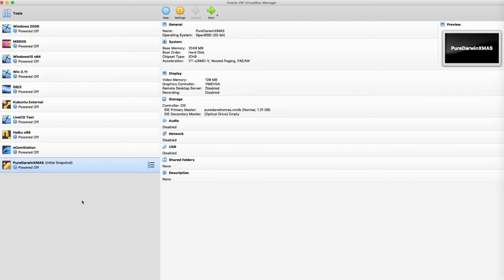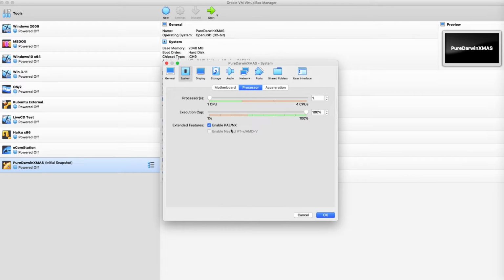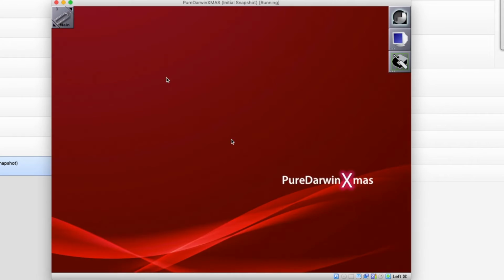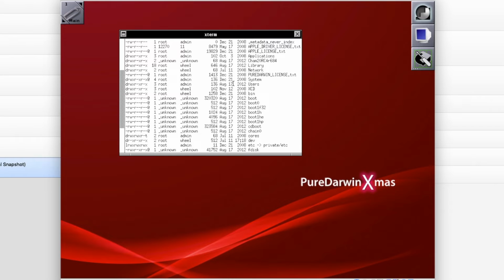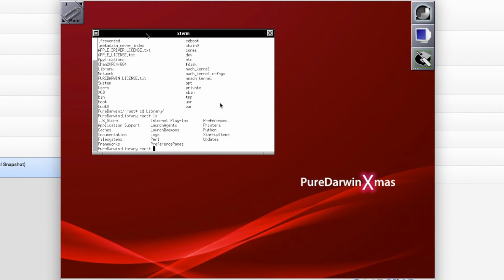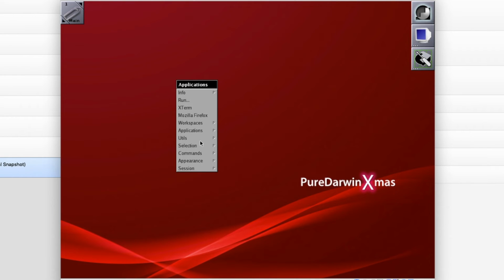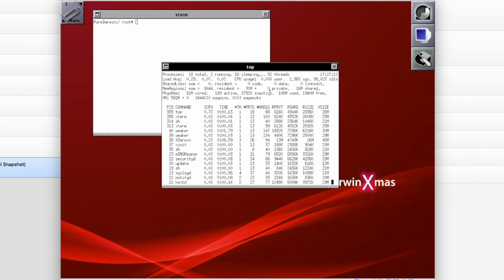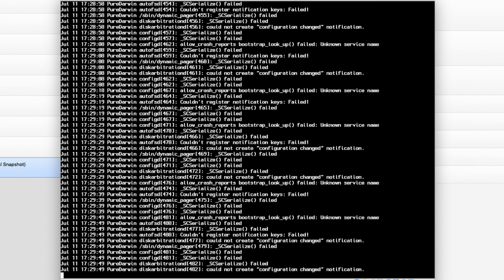macOS Without Apple? Exploring PureDarwin & GNUStep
Timeline:
0:00 Introduction
1:02 Preparing the Virtual Machine for the PureDarwin
2:05 Loading the PureDarwin
2:20 GNUStep GUI
2:40 Using different Applications
6:28 Conclusions

BTC: 15xWdEqwxMoJsXbsrxqv2trbrSLM2dtyfF